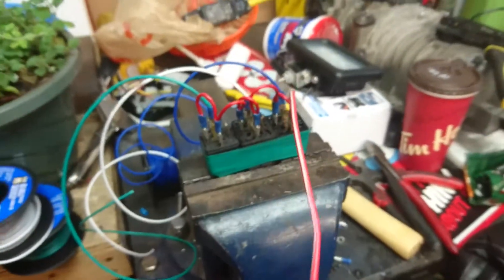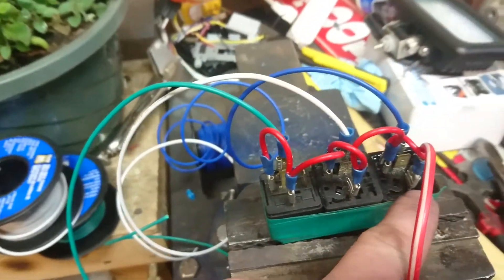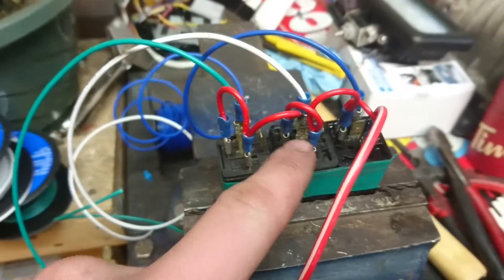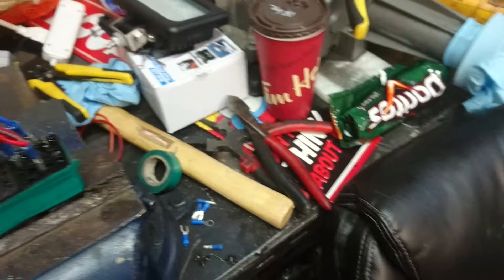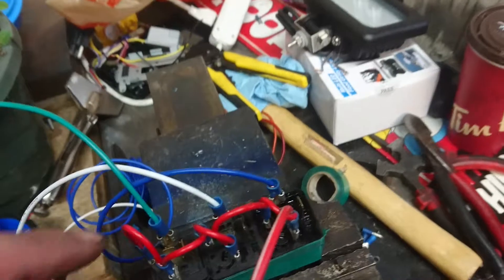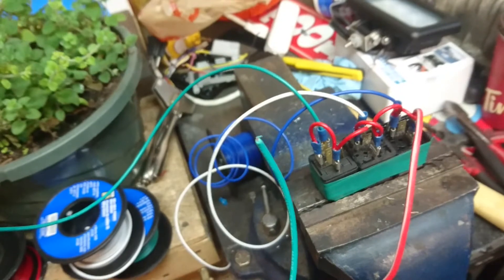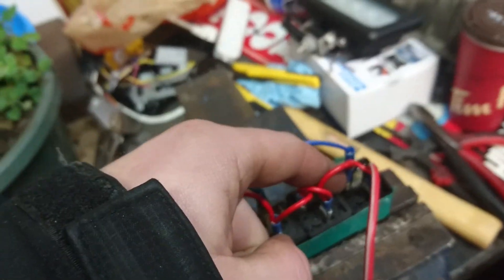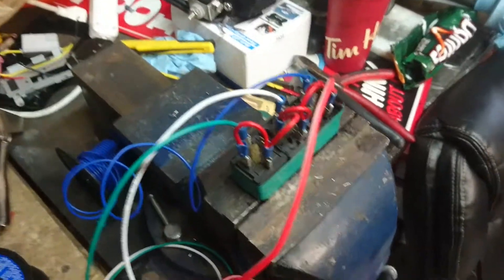HOW TO CHANGE A NEGATIVE TRIGGER TO A POSITIVE TRIGGER CAR ELECTRONICS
If your installing a alarm, keyless entry, remote start or other electronics and need to convert a negative output to a positive input or trigger this relay pack should work for you i was wiring 3 different ones in a vehicle so  thats why i was building 3 at once